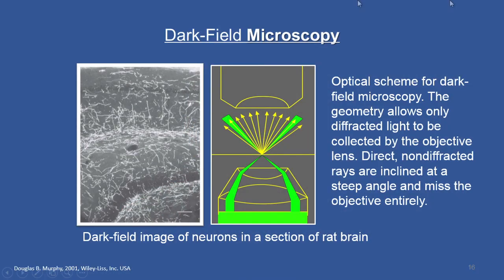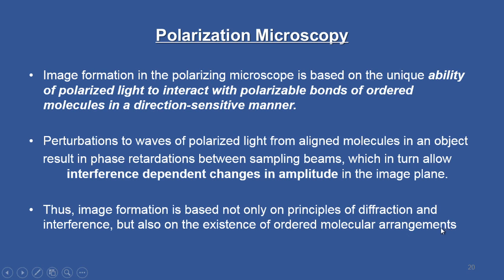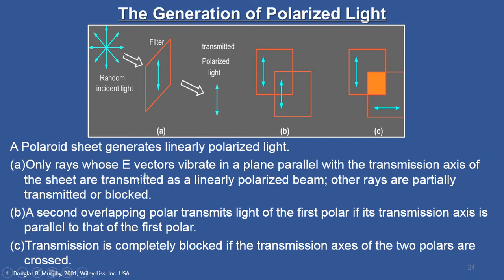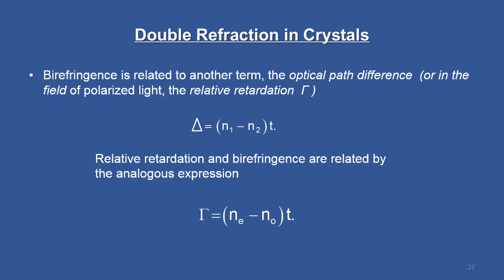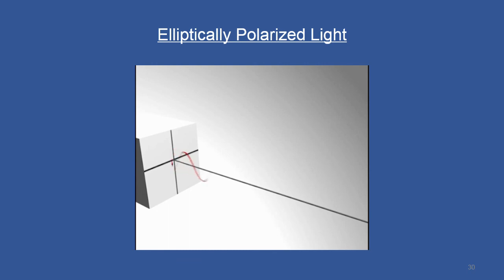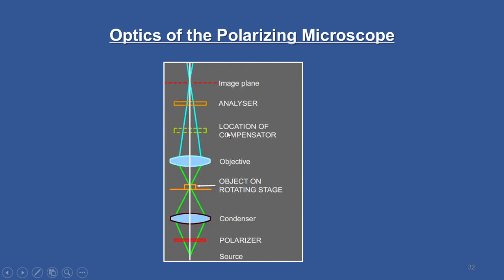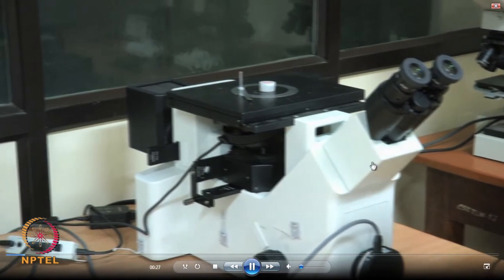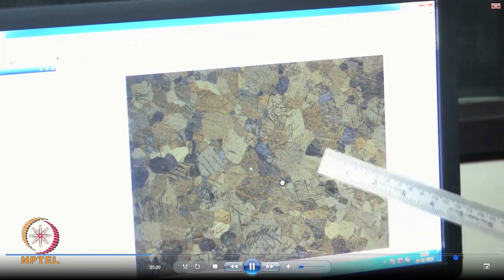Dark field microscopy, Polarization microscopy